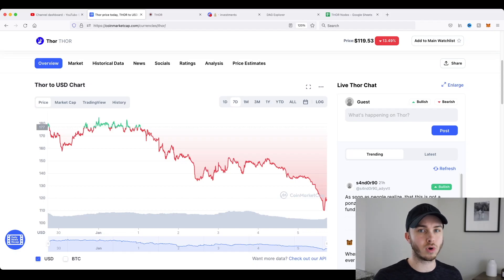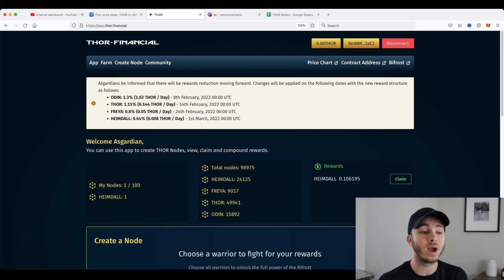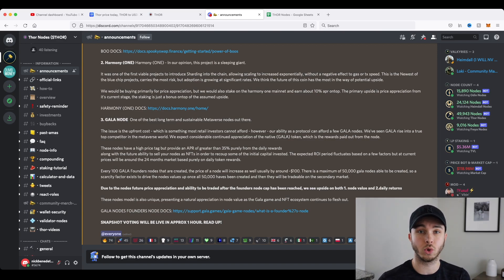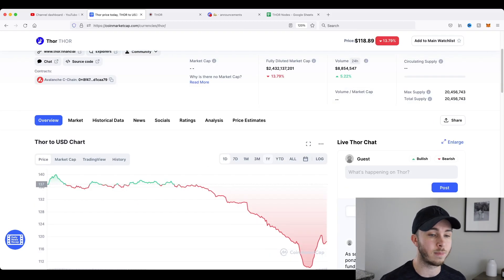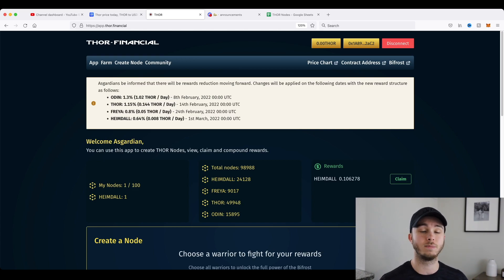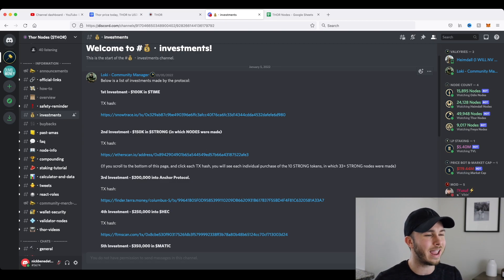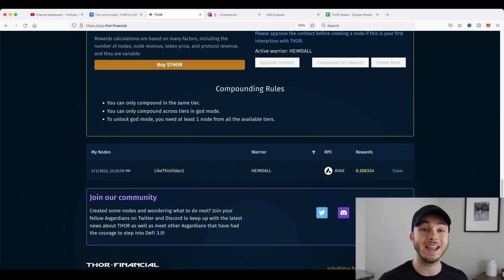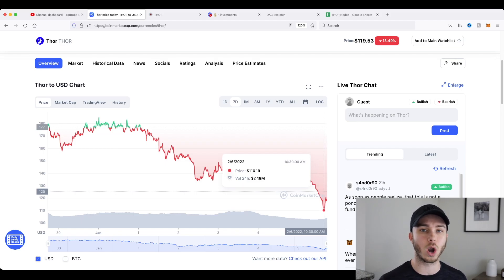Thor Node RUG PULL Imminent?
THOR Financial and THOR Nodes are DOWN a LOT today. We check out THOR Price, Thor Node Reward Reductions, and if this is a RUG PULL. Are DeFi passive income crypto nodes like THOR here to stay, or are they just a fad that will crash?

THOR nodes are much like strong nodes where they are a node as a service (NaaS). THOR runs on the avalanche blockchain which has lower gas fees than the ethereum blockchain. THOR price is volatile, but so are most cryptos out there... especially for newer DeFi nodes like THOR.